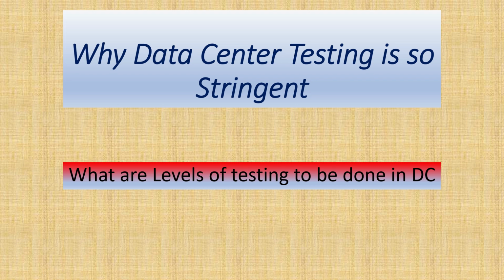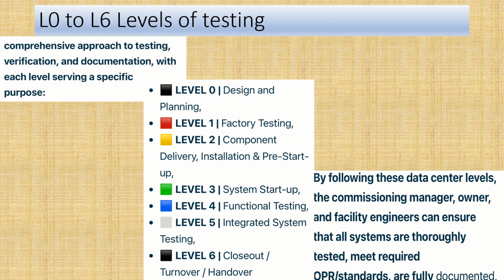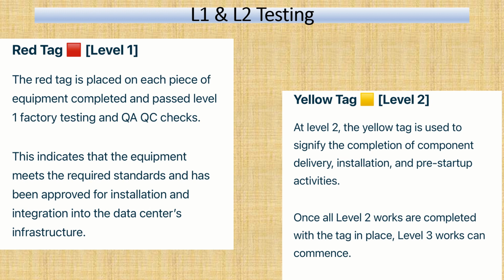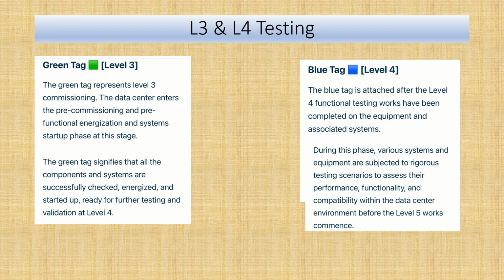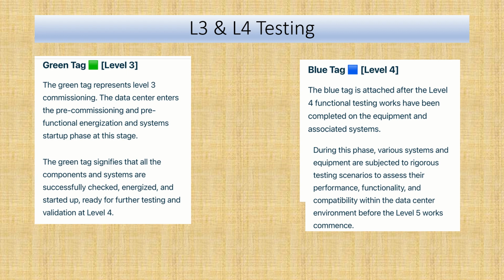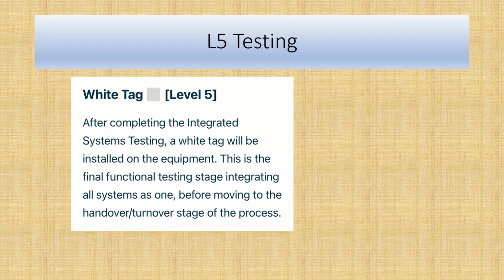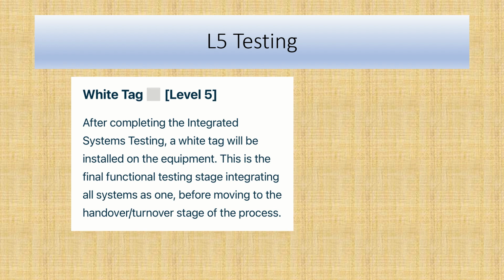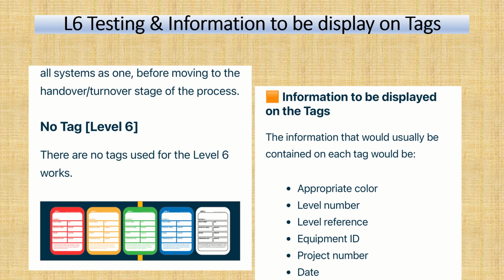Data Center Commissioning different Levels L0 to L6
Refreshing review before interview
Why Data Center Commissioning is so stringent ,what are different level of Testing ,How FAT is not sufficient for Data Center equipment's datacenters comissioning l1 to L5 Testing